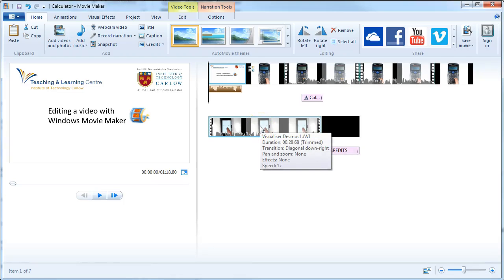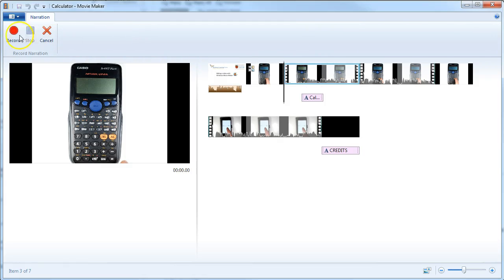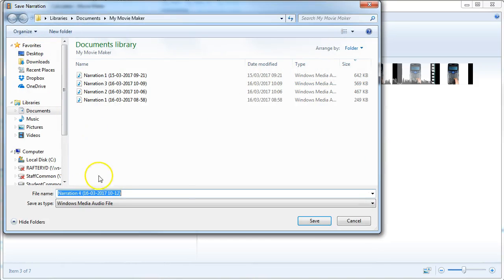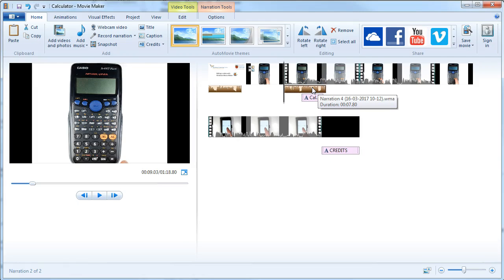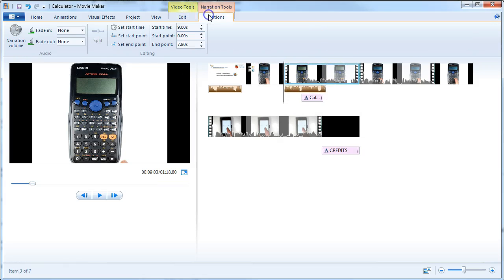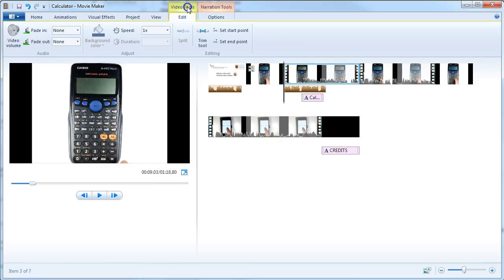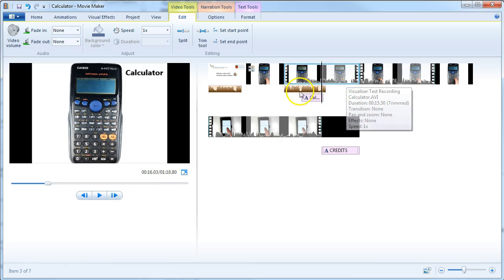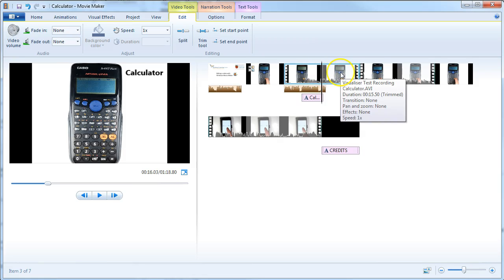Movie Maker: record narration over a video and mute the audio on the video